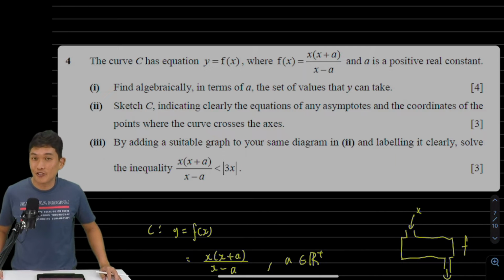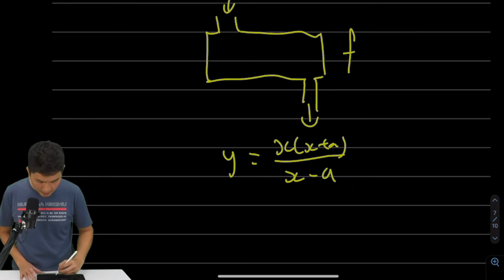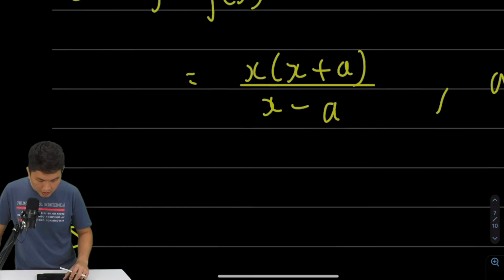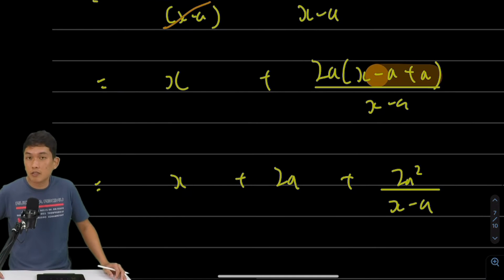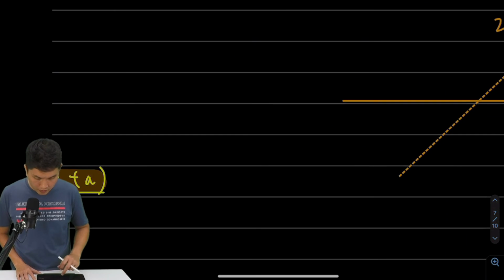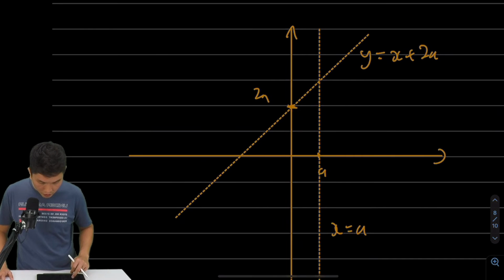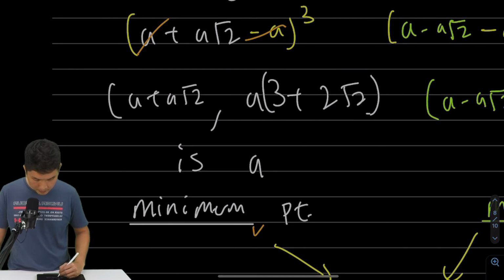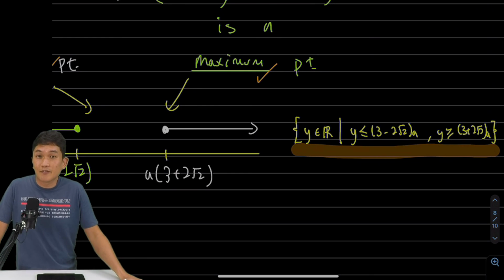Singapore A Levels H2 Maths 9758 - ACJC 2021 Prelim P1 Q4i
- Curve Sketching
- Rational functions
- Asymptotes
- Stationary Points